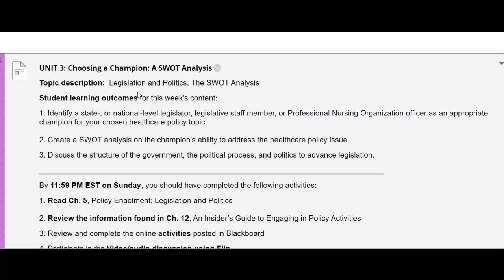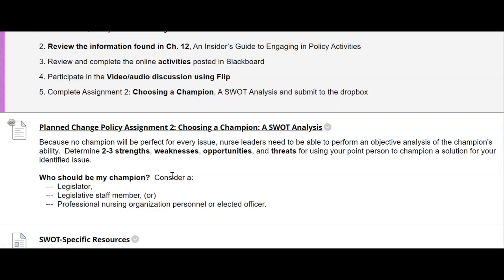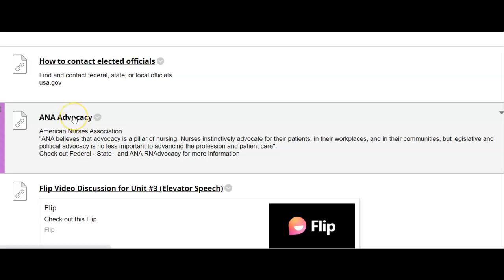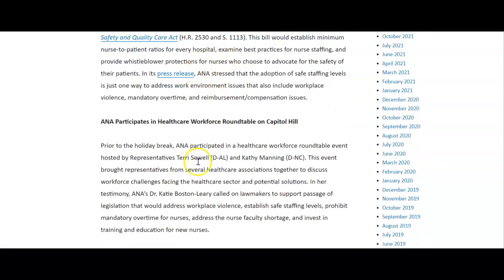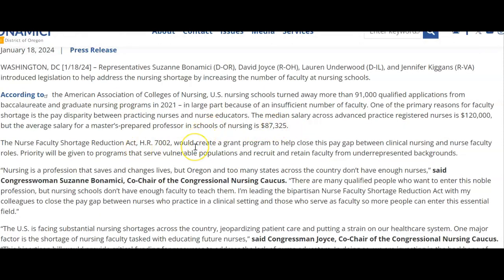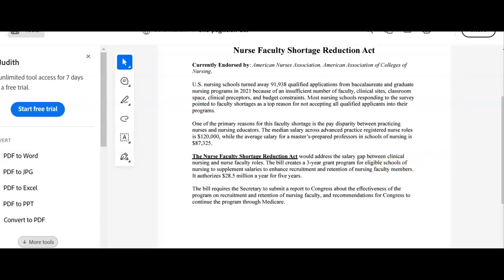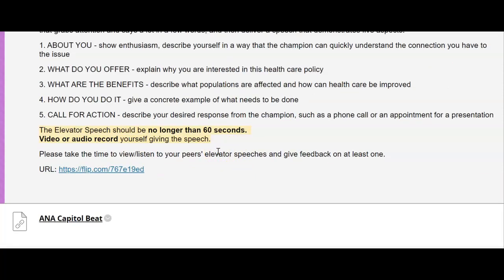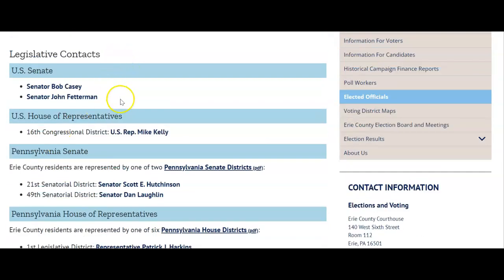NURS 604 LU #3